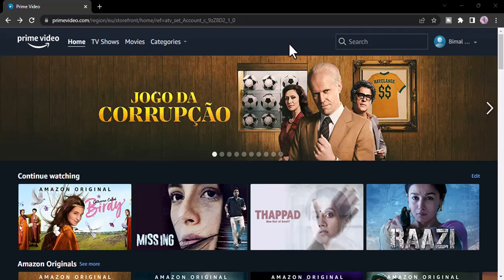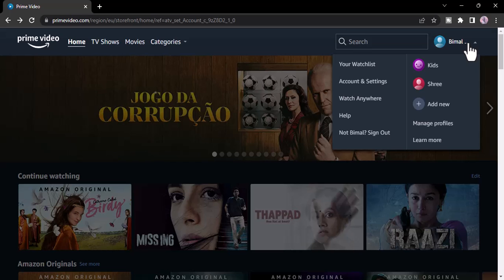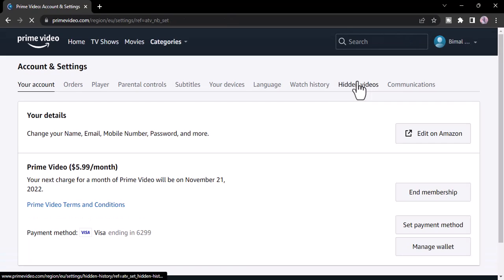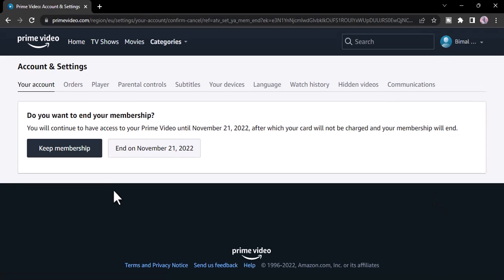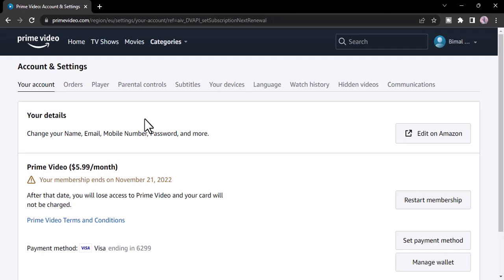How to Cancel Subscription of Amazon Prime Video | 2023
In this tutorial, I will guide you on How to Cancel Subscription of Amazon Prime Video.